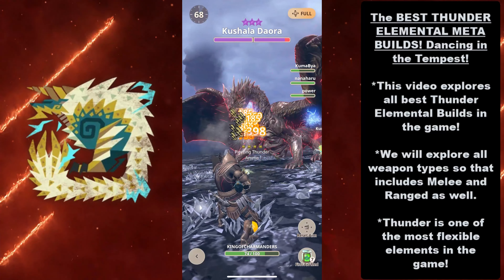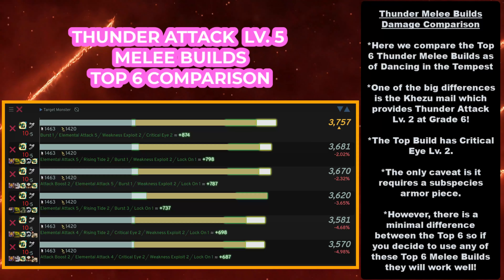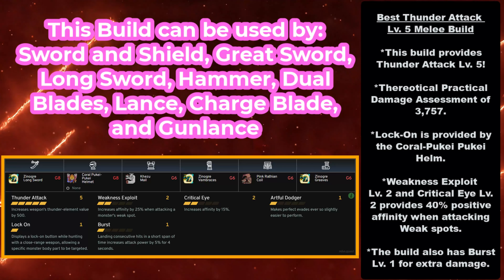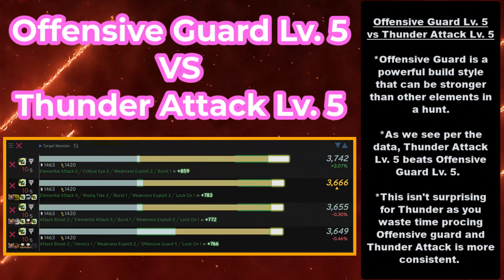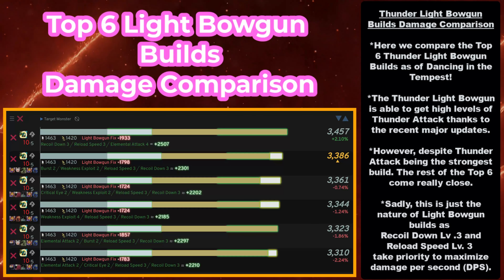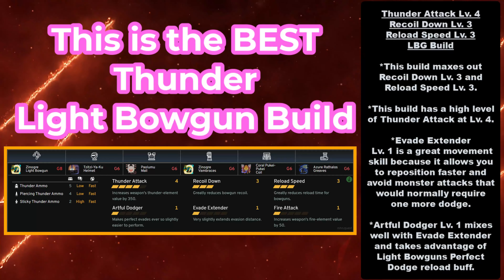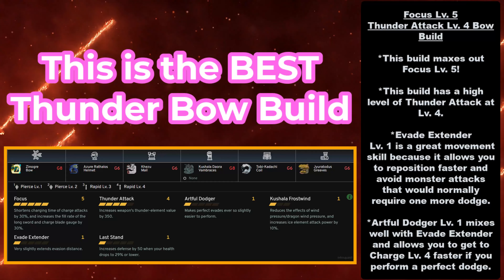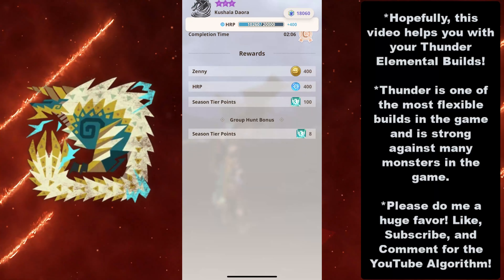The BEST THUNDER ELEMENTAL META BUILDS All Weapon Types! Dancing in the Tempest l Monster Hunter Now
Getting ready for Mizutsune? Dancing in the Tempest brought new Thunder Elemental options to meta builds! This guide covers all weapon types and will hopefully help you prepare for the upcoming Summer Hunt 2024 Events!

Chapters:
00:00 Intro
00:09 Opening
00:29 Thunder Elemental Monster Types Comparison
01:41 Thunder Melee Builds Damage Comparison
02:49 Best Thunder Attack Lv. 5 Melee
03:55 Thunder Attack Lv. 4 Artillery Lv. 3 Gunlance Build
05:10 Offensive Guard Lv. 5 vs Thunder Attack Lv. 5
06:16 Thunder Light Bowgun Builds Damage Comparison
07:23 Thunder Attack Lv. 4 Recoil Down Lv. 3 Reload Speed Lv. 3 LBG Build
08:44 Thunder Bow Builds Damage Comparison
09:32 Focus Lv. 5 Thunder Attack Lv. 4 Bow Build
10:47 Closing

YWM4W98X